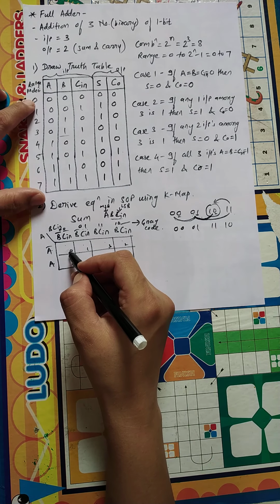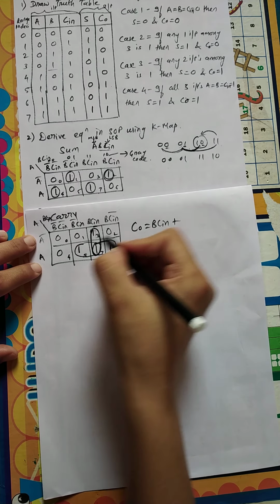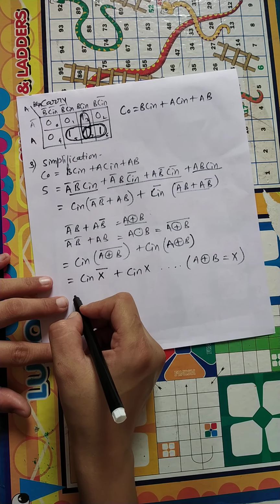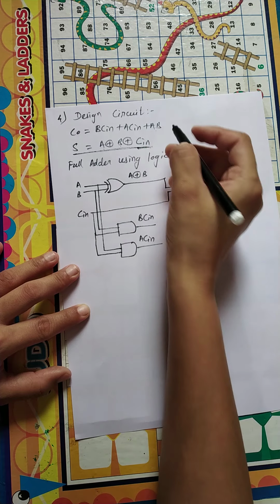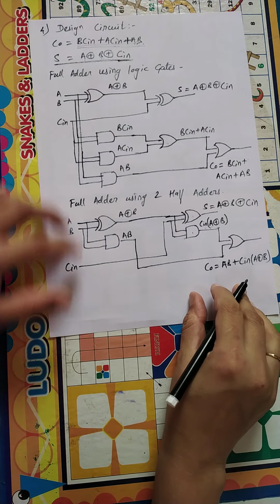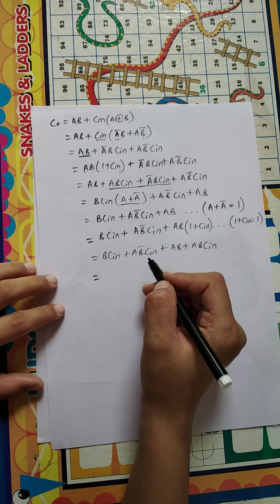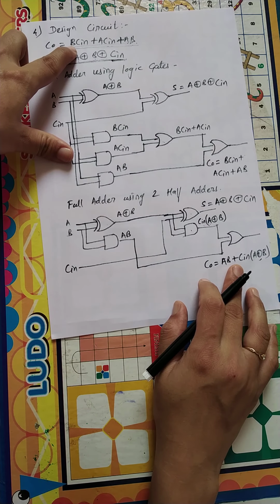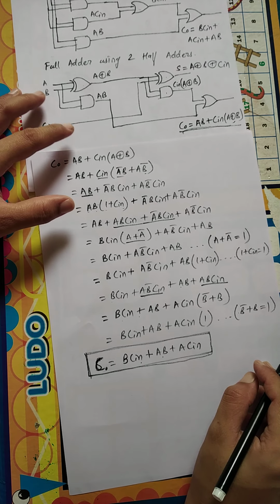Lec14_FULL ADDER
Full Adder using Logic Gates, Full Adder Using Half Adder